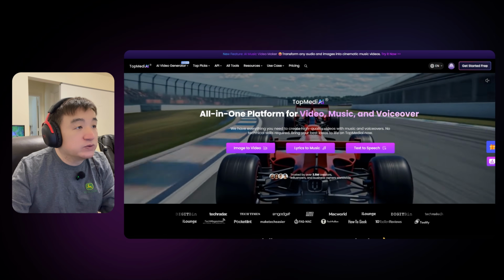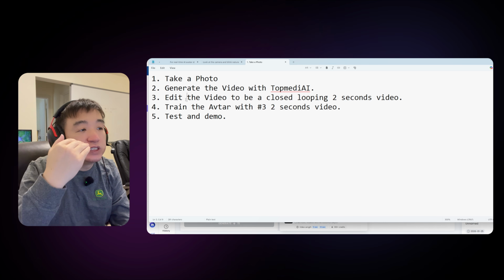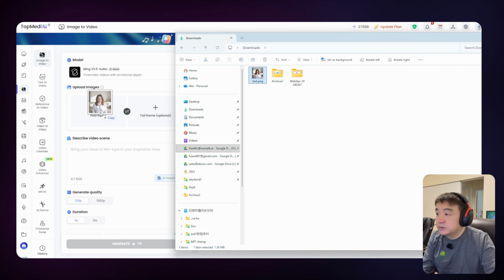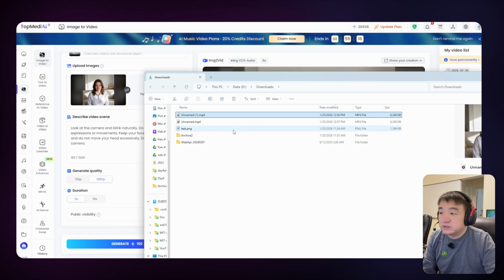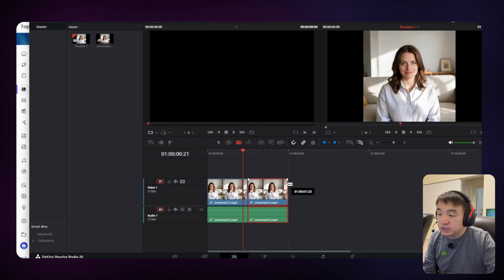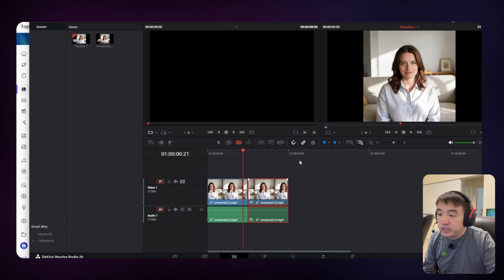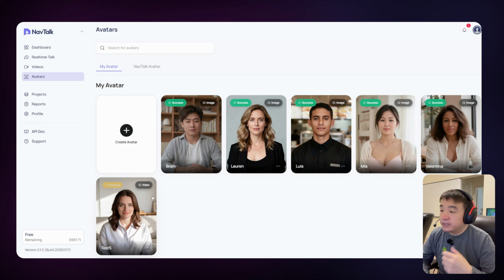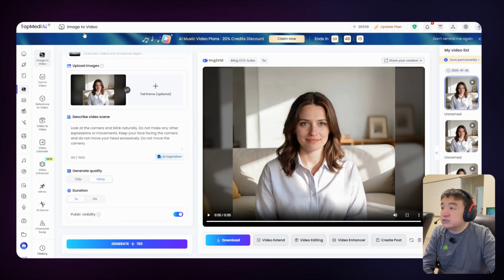Turning a Photo into a Talking AI Avatar | TopMediAI & Navtalk Tutorial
Look at the camera and blink naturally. Do not make any other expressions or movements. Keep your face facing the camera and do not move your head excessively. Do not move the camera.

In this video, we demonstrate how TopMediAI is used in the Navtalk avatar creation workflow to turn a single photo into a lifelike talking avatar. It all starts by capturing a still photo of the person. Then, using TopMediAI, we generate a short video from that image.

Next, we edit the generated video into a seamless 2-second loop for smooth, continuous motion. This looped clip is then used to train a custom avatar in Navtalk, enabling the AI to mimic the person's appearance and movements. Finally, we test the newly trained avatar and showcase it in action, demonstrating how it can move and speak like a real person.